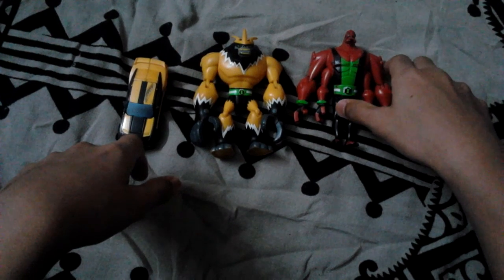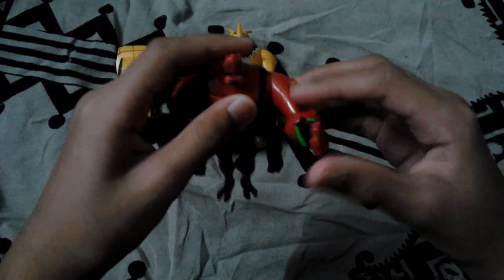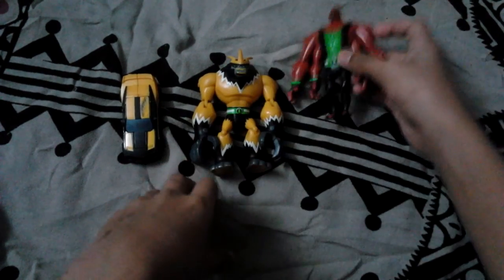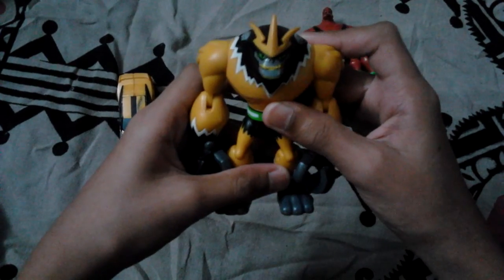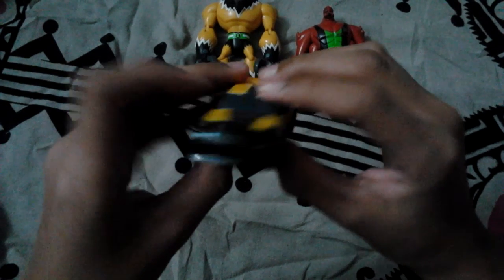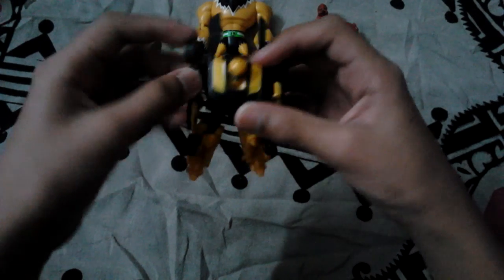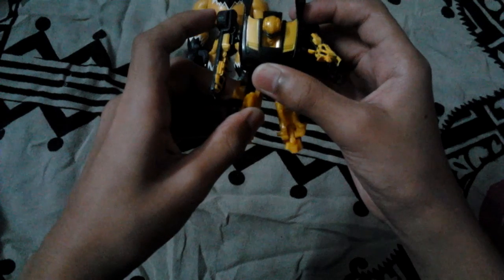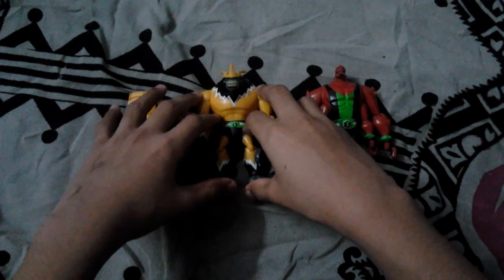🔴My Toy Review. Our First Video On YouTube. Gaming With RD.Bros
Review of Ben 10: Omniverse and Bumblebee From Transformers